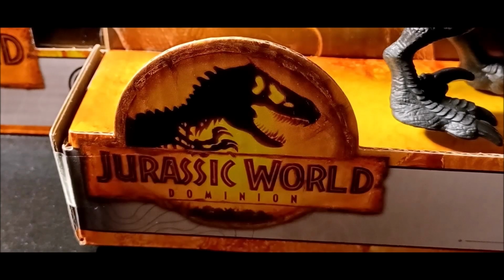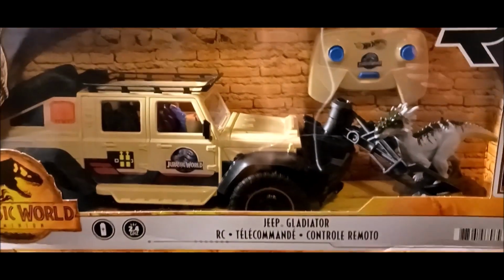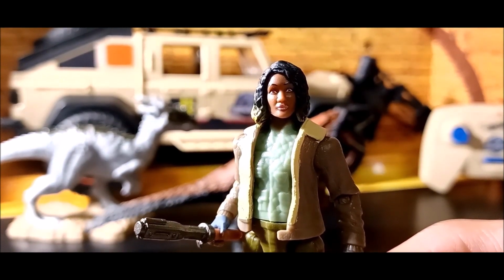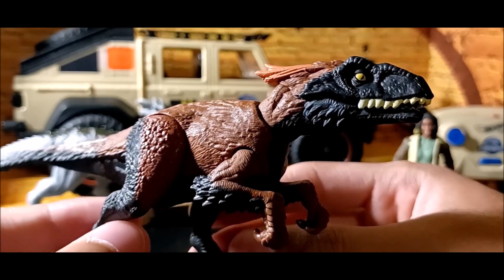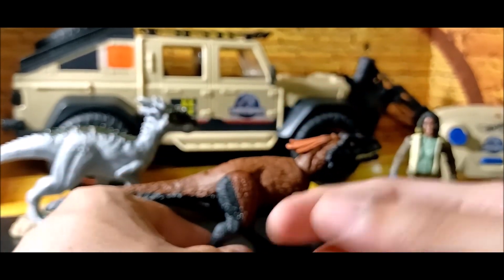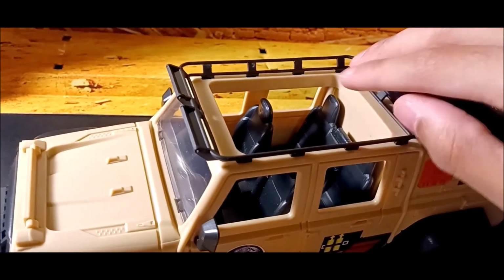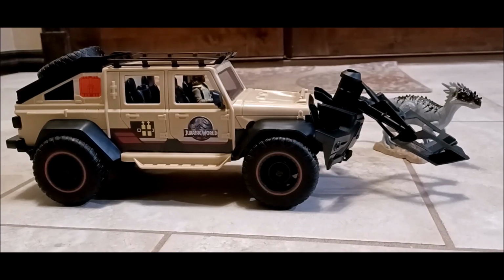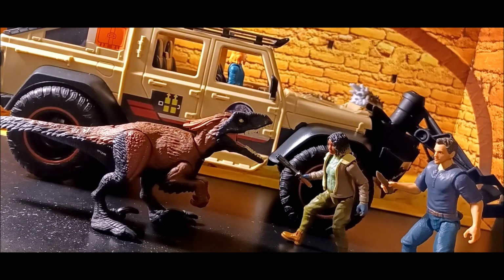KAYLA, THE PYRO, AND THE GLADIATOR! Jurassic World: Dominion Figure 2-Pack & RC Vehicle Review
Wave 2 of the Dominion toyline has been slowly trickling into stores (Target mostly), so what better time today to take a look at the awesome Kayla Watts and Pyroraptor figures, alongside the fun Jeep Gladiator RC vehicle! I hope you enjoy this review!

Music from Code Lyoko: Quest For Infinity.